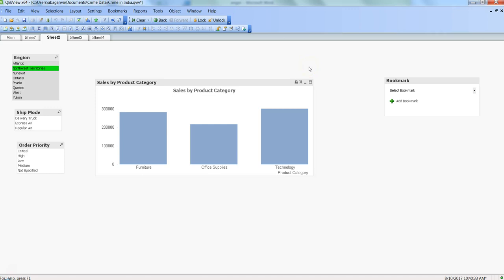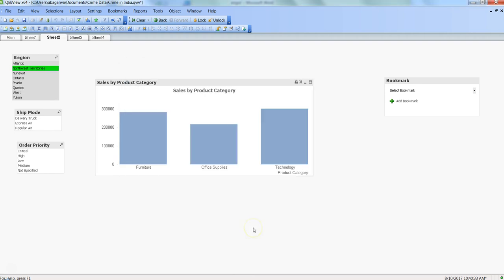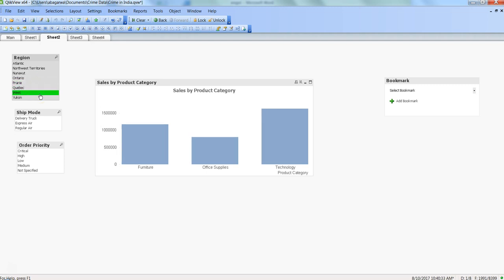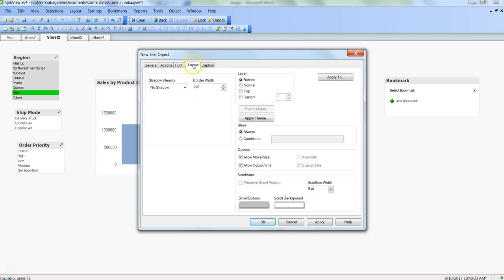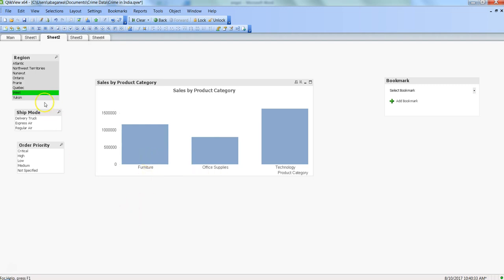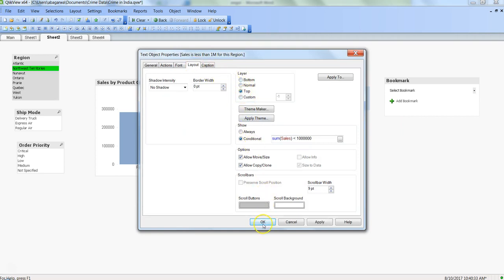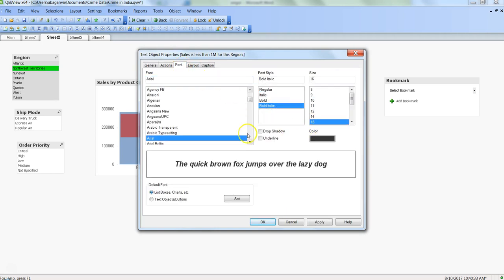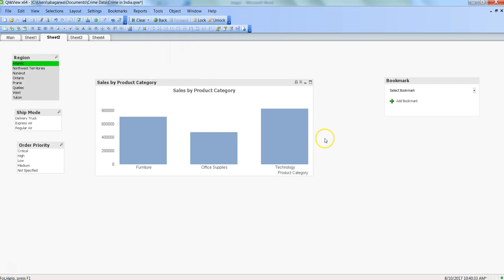QlikView Tutorial | How to Create Custom Alerts in QlikView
In this qlikview tutorial, I have talked about how you can create custom alerts in qlikview which is not possible by qlikview alert box.